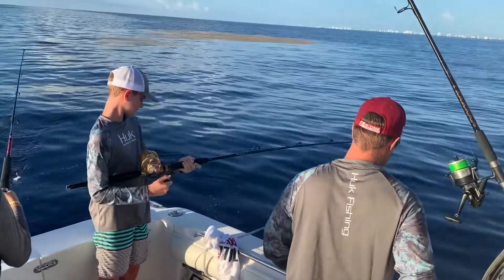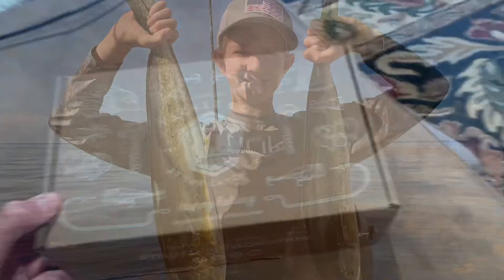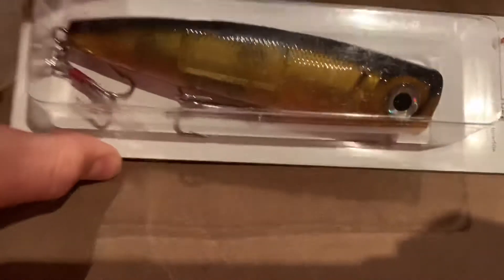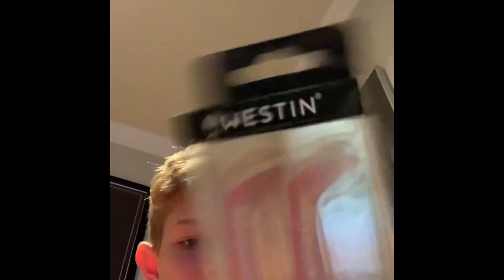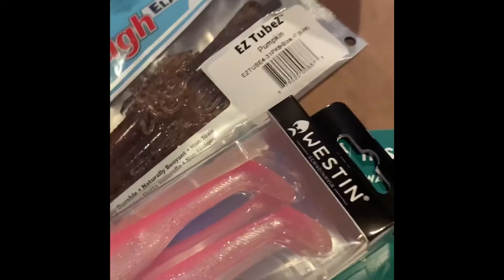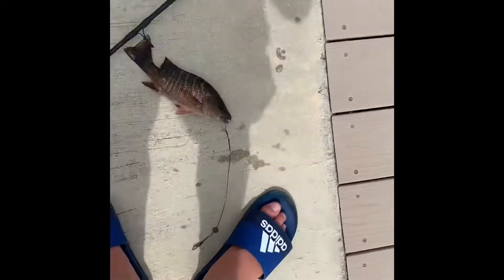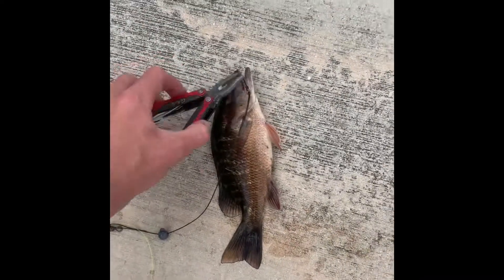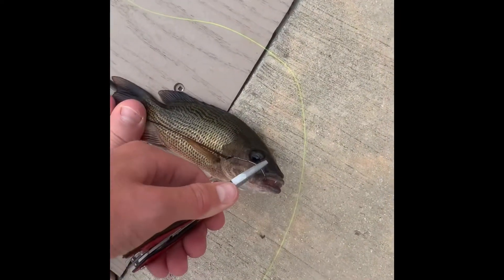Catching mahi in Florida, opening a mystery tackle box | 4K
Dolphin and mangrove snapper and mystery tackle box